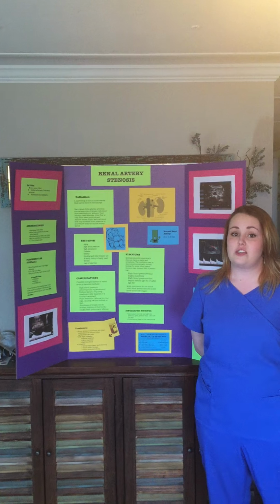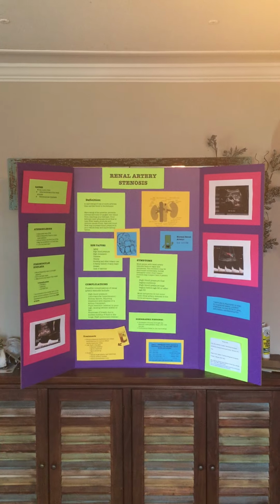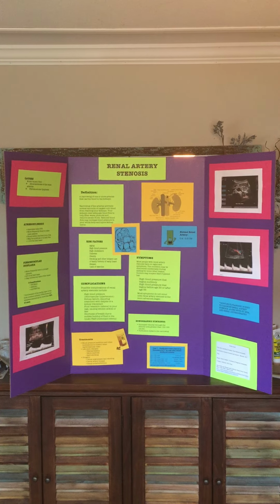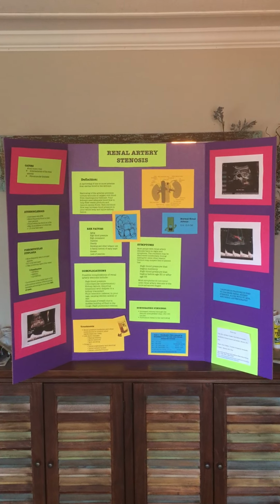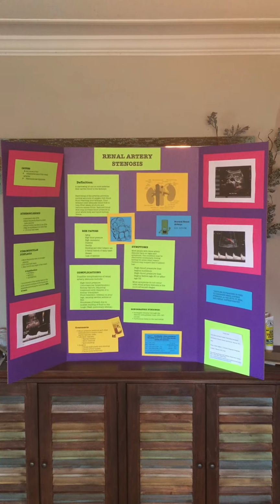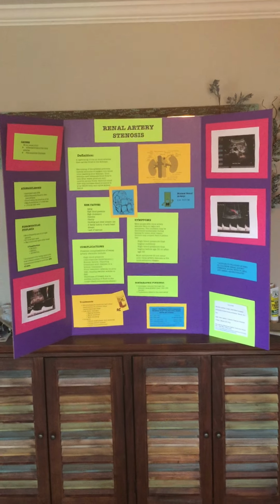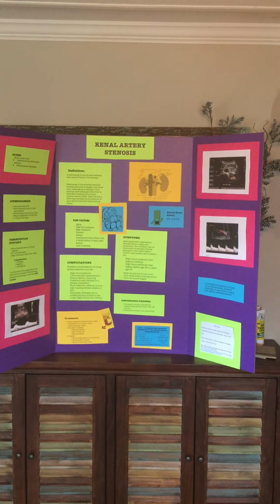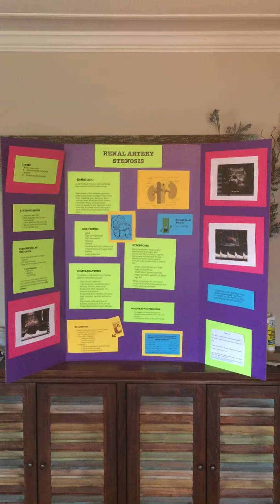Pathology Presentation of Renal Artery Stenosis